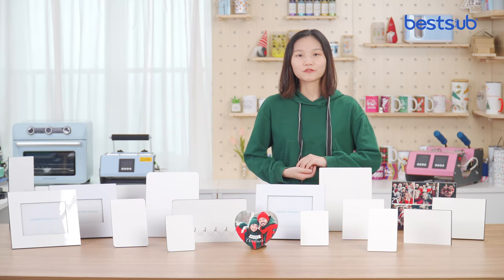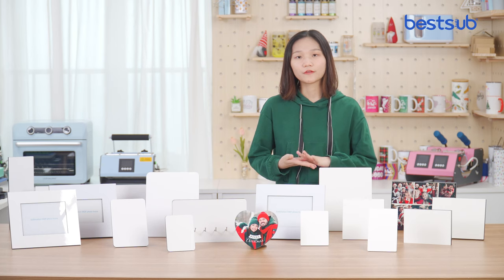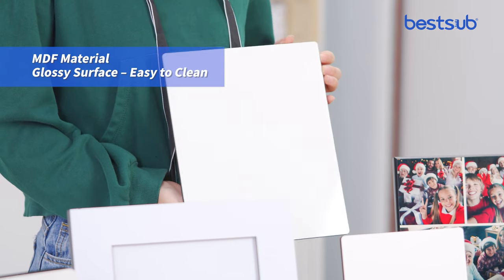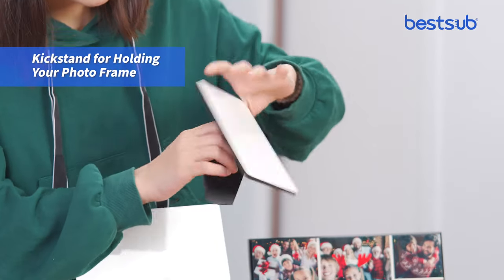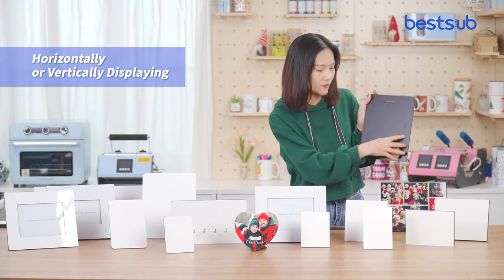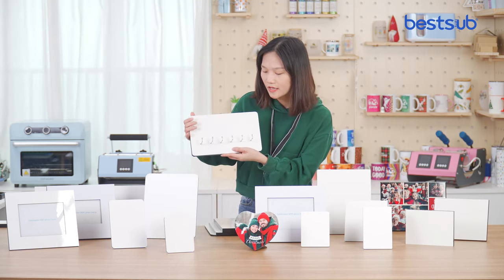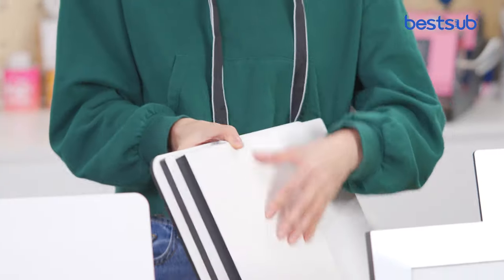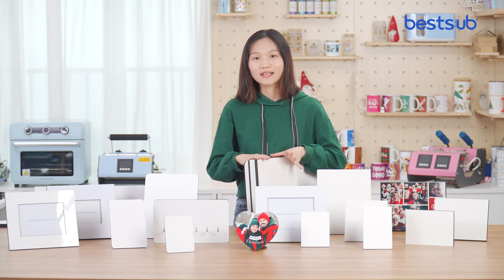How to Print MDF Sublimation Signs & Photo Frames for Beginners?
Our new photo frame & panel collection is a good choice for decorating any room, no matter a recording of your highlight moment in the office or a happy time spent with your loved family. The high-resolution sublimation effect will let your memories live on always! Welcome at every home, office, party, wedding, restaurant and more, adding a warm ambience to your space!

More Details:
BestSub Heat Press

If you have any questions about the process or want to order any of them.